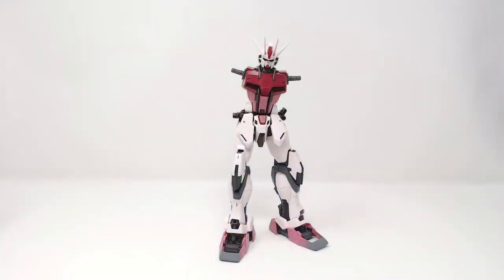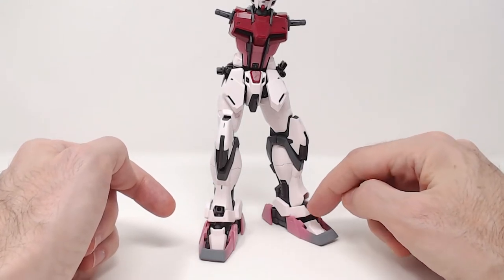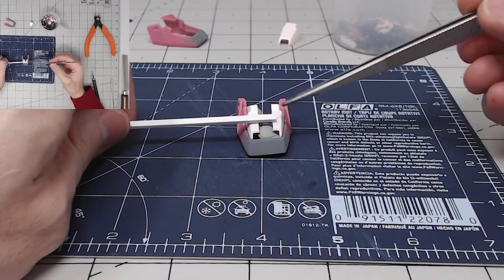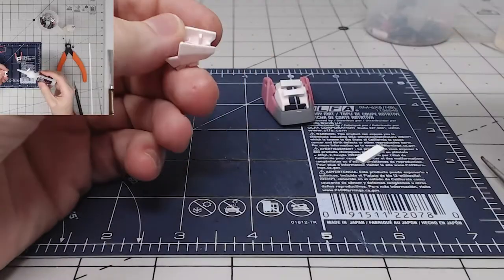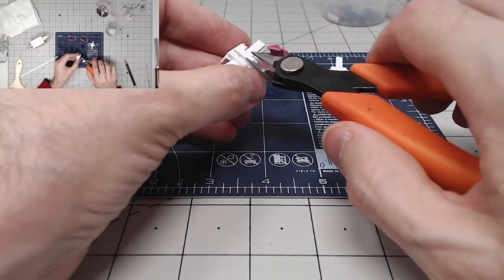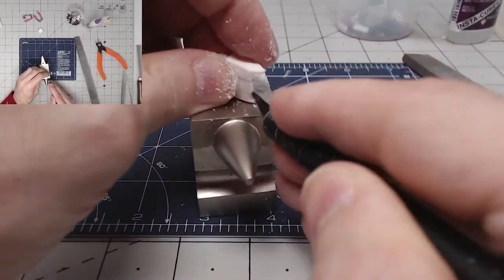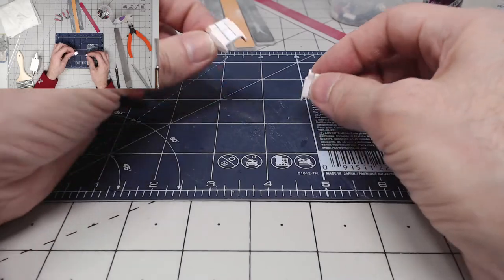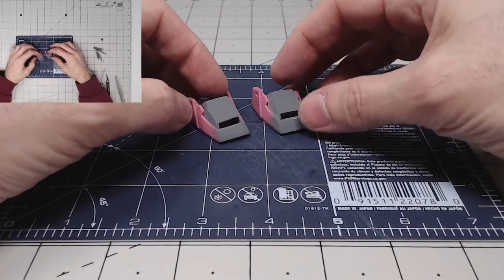Stretching the Foot Plate, Ready for Kitbash - MG Strike Rouge Gundam - GK01E08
Last Custom Panel - In this episode I stretch the footplate of the custom gunpla foot, using a slightly new technique to fill the gaps.
ストライクルージュ
This is an ongoing Gunpla Kitbash series of my MG Strike Rouge Gundam build.
Follow along to see the thinking, approach, mistakes, do-overs, and successes from the very beginning to end of the build. Presented in 15 minutes or less chunks so you can follow along as it happens and refer back to episodes if there was something worth remembering later.